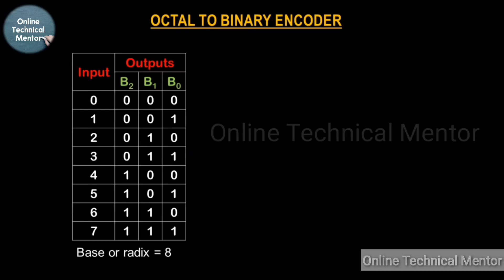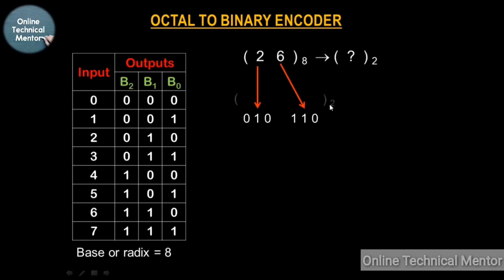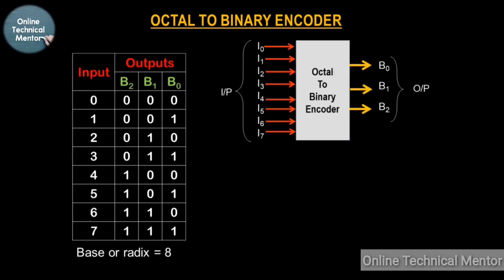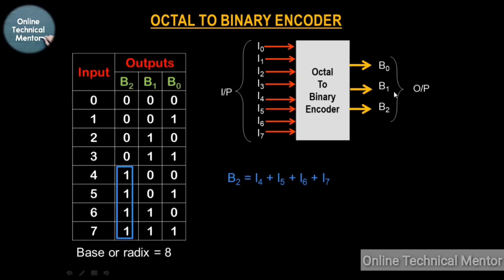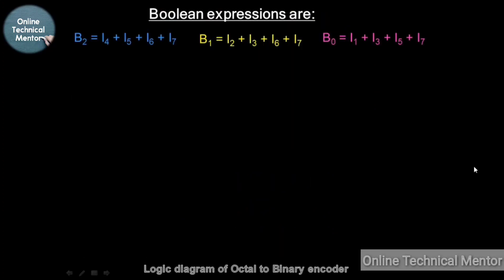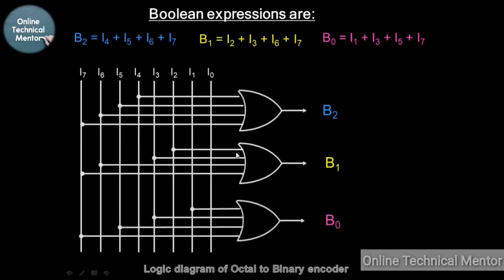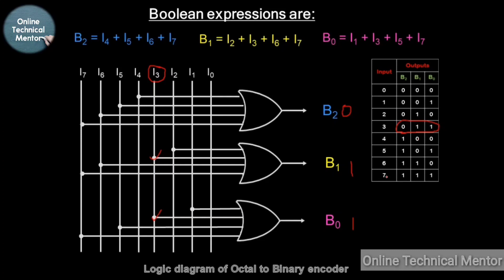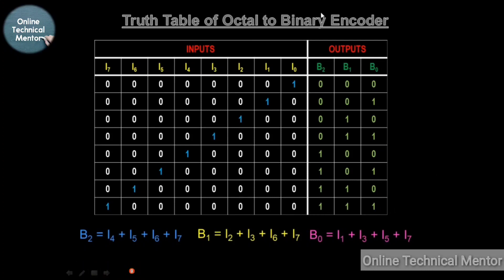Octal to Binary Encoder | Octal to Binary 8 x 3 Encoder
An encoder circuit which will convert an octal number to the corresponding binary form